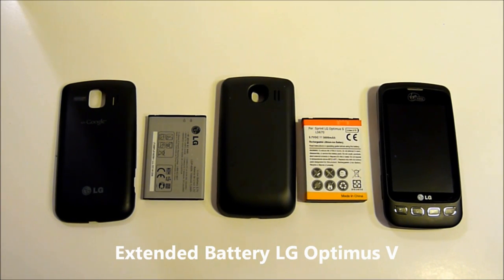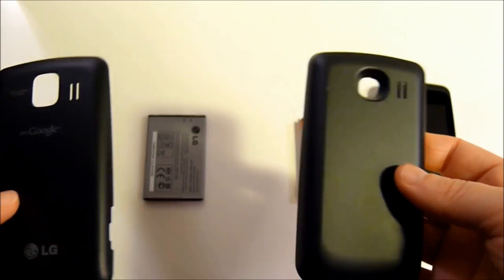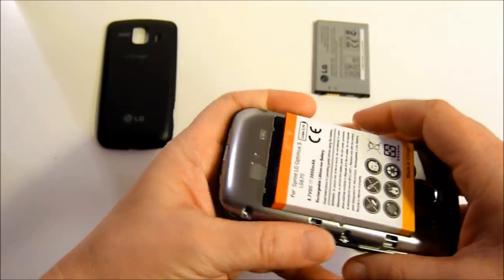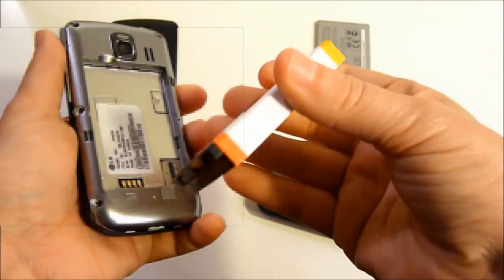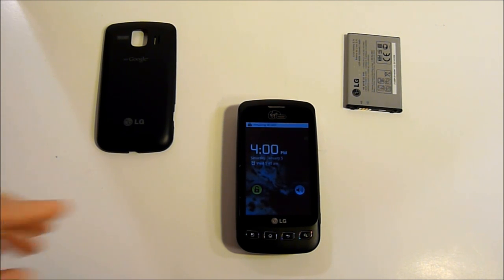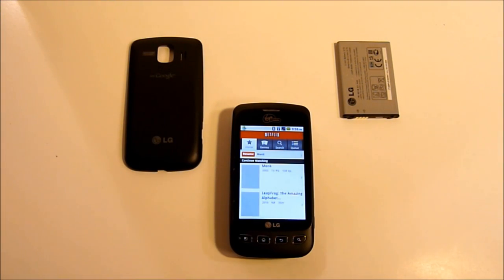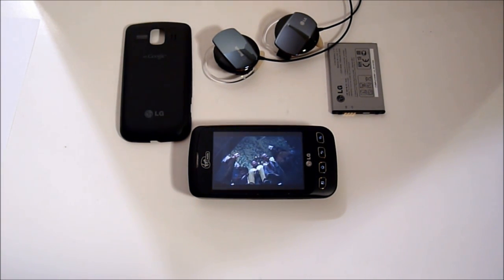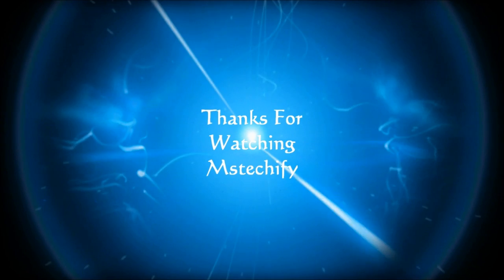Extended Battery 3600 mAh LG Optimus V / U / S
Extended Battery 3600 mAH replacement for the LG Optimus V. In choosing replacement battery make sure is says it has a integrated microchip to prevent overcharging. If purchasing extended battery that is over sized make sure it has the larger battery cover if needed.

There are also extended batteries and backs for the LG Optimus Slider 3600 mAh for about the same price on ebay.

Alarm Clock Free - by: HandySoft Inc.